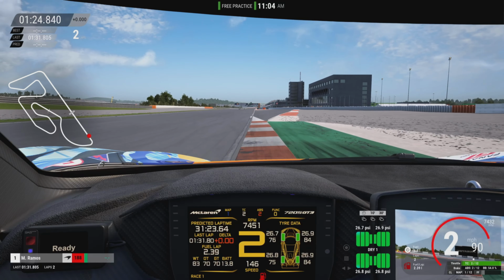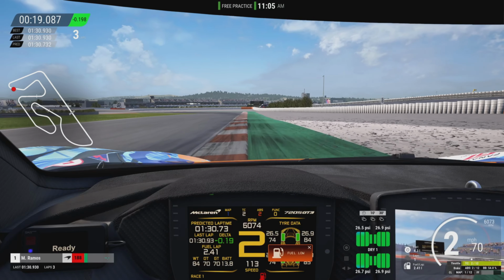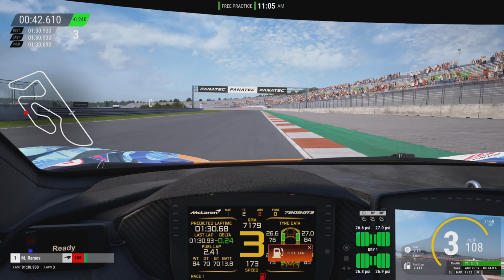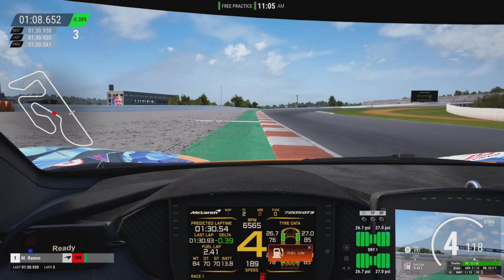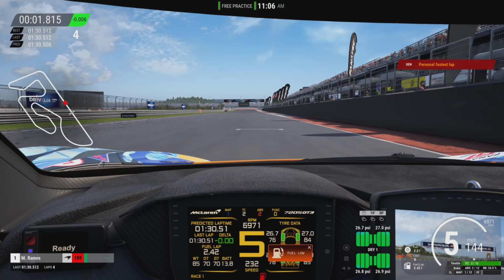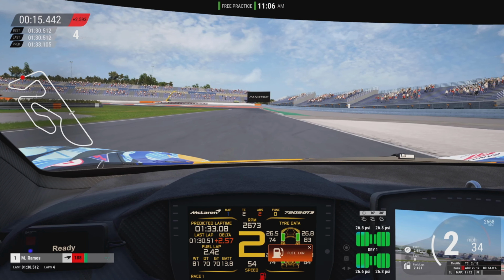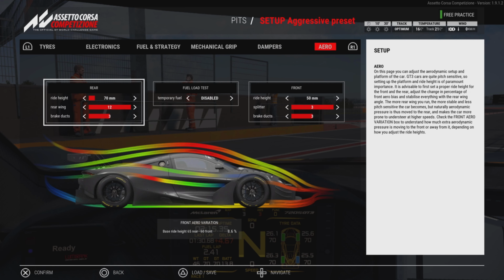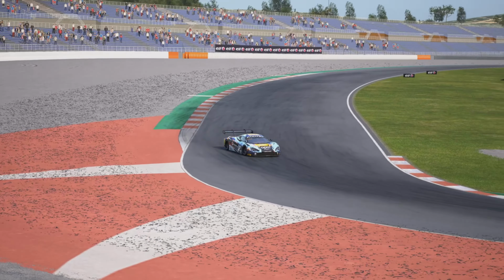ACC on PS5: McLaren 720s Evo - Valencia Setup + Lap (1:30.5)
My race setup for the McLaren 702S GT3 EVo at Valencia on Assetto Corsa Competizione (ACC) on the Playstation 5. This lap time was set in a free practice session, so can be replicated in a qualifying session with similar temperatures.

100% of all donations are used for improving the channel and supporting real-world racing

My current "sim racing" set up in case you're interested:

PS5
Wheelbase: Fanatec CSL Elite
Wheel: Fanatec P1
Pedals: Fanatec Clubsport V3 pedals
Rig: Sim-Lab GT1-EVO cockpit + Monitor Stand
Monitor: Dell S3220DGF 31.5 inch QHD